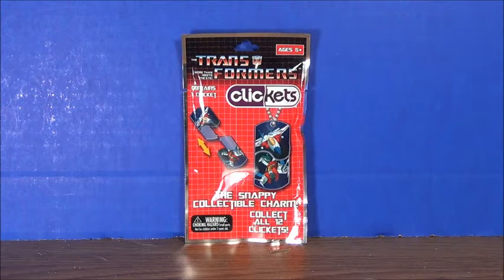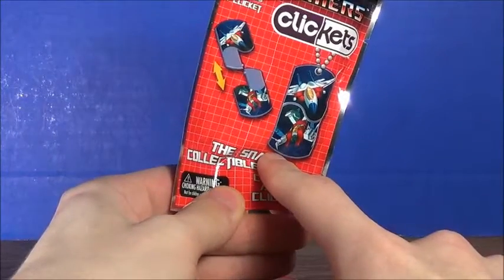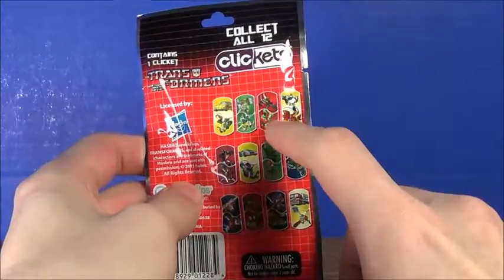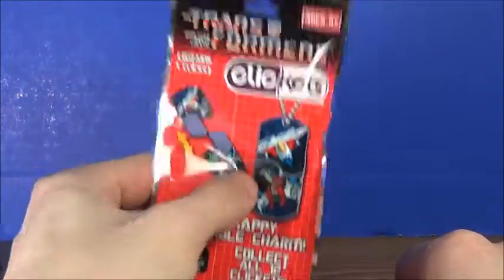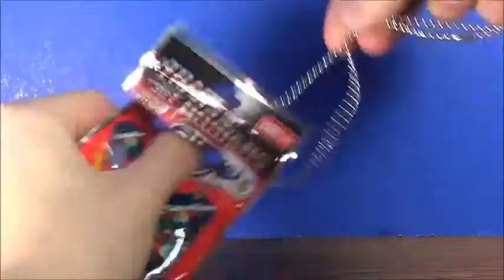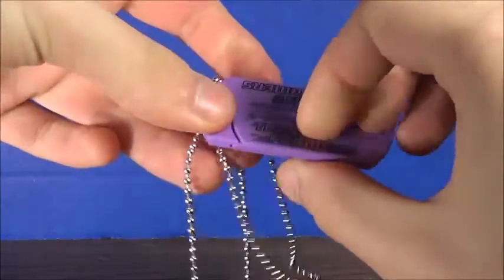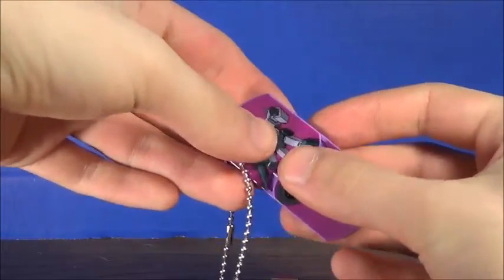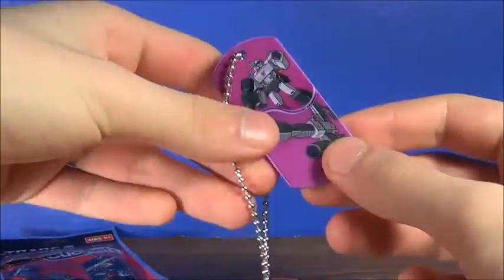TRANSFORMERS Clickets Opening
What a snappy collectible charm.